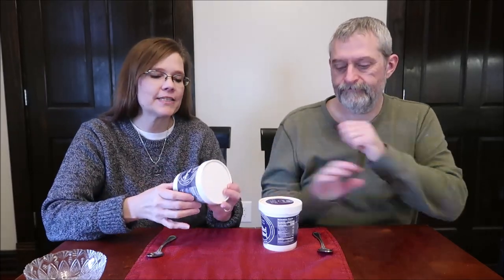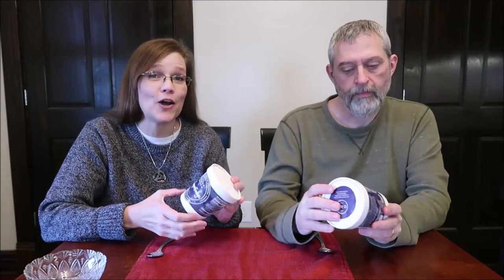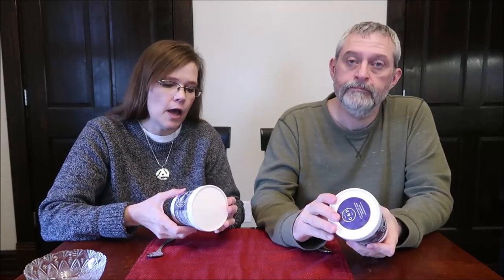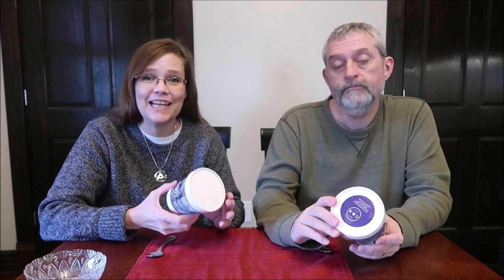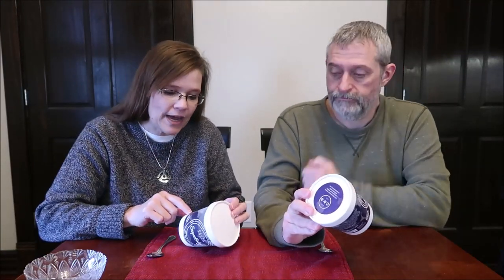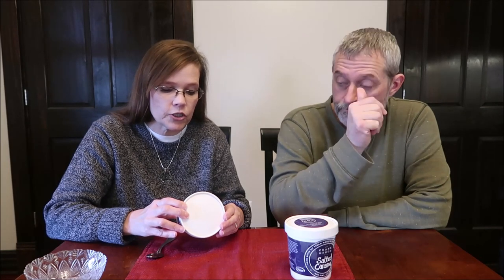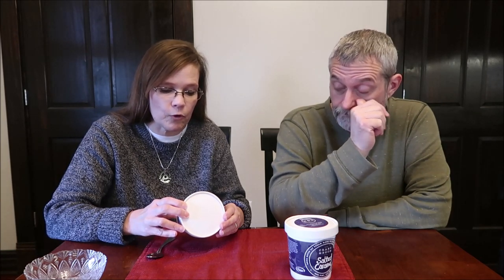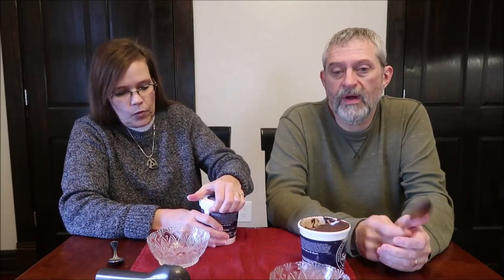Crank & Boom Small Batch Ice Cream: Superfudge & Salted Caramel Review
This is a taste test/review of Crank & Boom Small Batch Ice Cream in two flavors including Superfudge and Salted Caramel. They are made in Lexington, Kentucky and cost $7.99 each at Whole Foods.
* Superfudge 2/3 cup (143g) = 310 calories

* Salted Caramel 2/3 cup (143g) = 330 calories